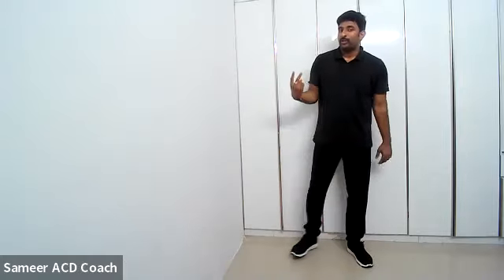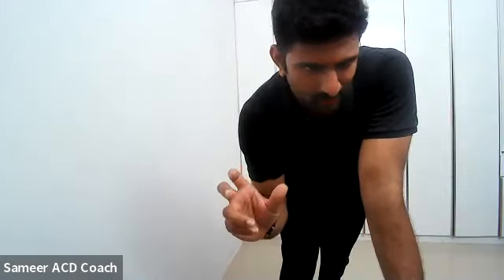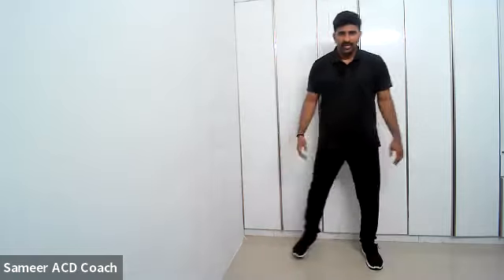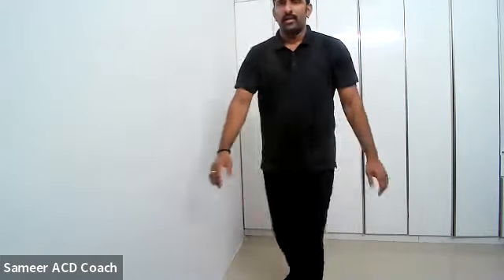ACD 5-6 Life/Star club 1 hour choreo